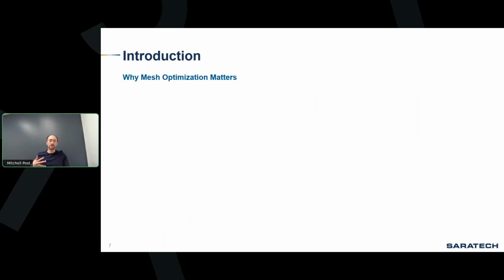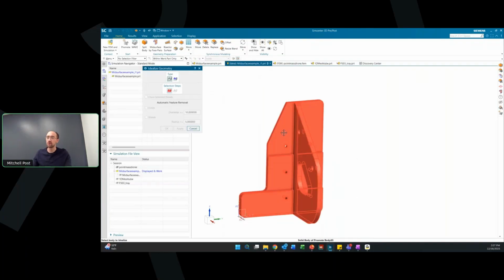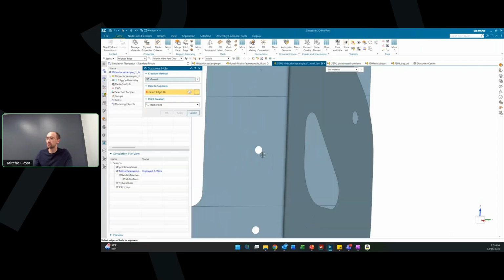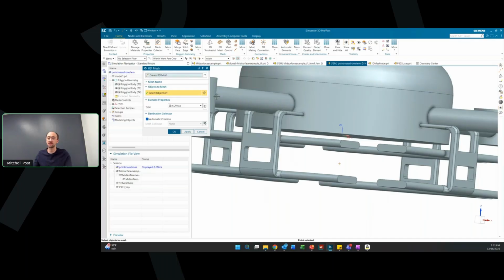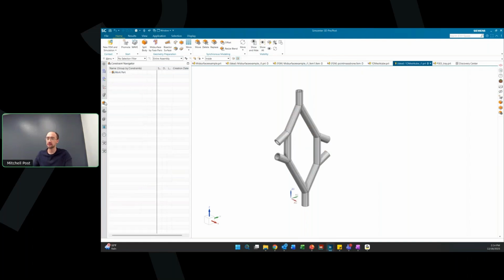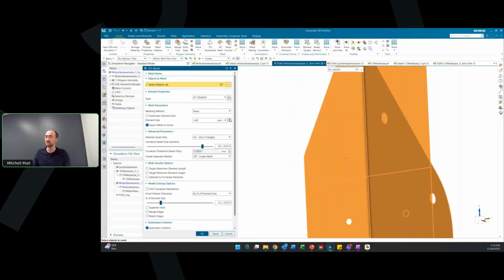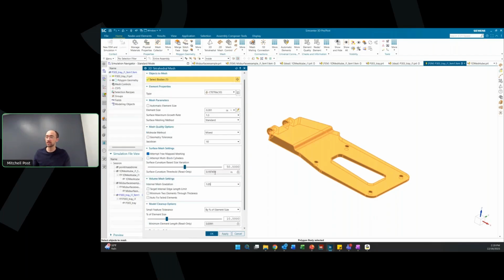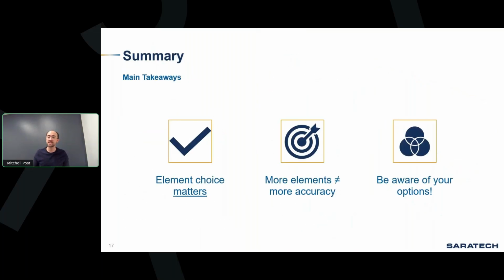CES Mesh Optimization Techniques for Simcenter 3D Users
Join us for a focused Customer Enablement Session (CES) designed specifically for Simcenter 3D users looking to optimize their simulation workflows.

Mitchell Post will walk through key tools and best practices inside Simcenter 3D that help you:
• Reduce mesh sizes without sacrificing accuracy
• Leverage 1D & 2D elements where appropriate instead of relying solely on dense 3D tetrahedral meshes
• Idealize and abstract geometry to streamline analysis
• Significantly shorten solve times and reduce memory-related errors
• Improve reliability when iterating solutions
You’ll see how small modeling changes can lead to major performance gains—especially in large or complex assemblies.

Why Attend
• Learn actionable strategies you can apply immediately
• Improve simulation speed, stability, and efficiency
• Get insights directly from a Simcenter 3D expert
• Ask questions live during the Q&A

This CES is a great opportunity to sharpen your skills and get more value from Simcenter 3D.

Timestamps
00:00-00:56 - Introduction & Agenda
00:57-01:27 - Importance of Mesh Optimization
01:28-05:37 - Geometry Cleanup
05:38-06:48 - Mesh Fundamentals Overview
06:49-09:01 - 0D Meshing
09:02-11:15 - 1D Meshing
11:16-12:58 - 2D Meshing
12:59-16:05 - 3D Meshing
16:06-17:37 - Cantilever Comparison and Key Takeaways
17:38-18:36 - Q&A
18:37-18:57 Closing Remarks and Resources